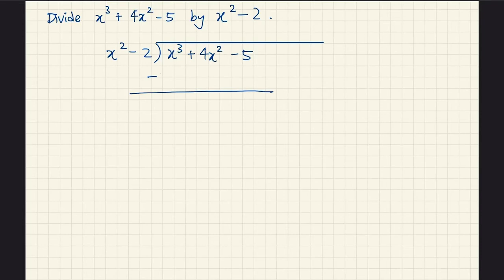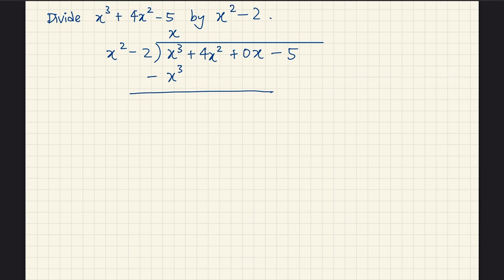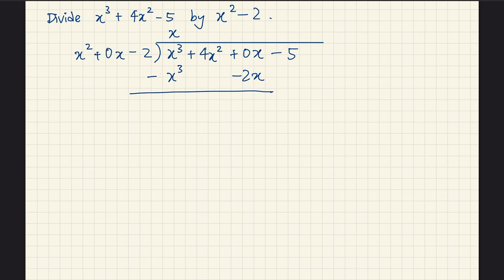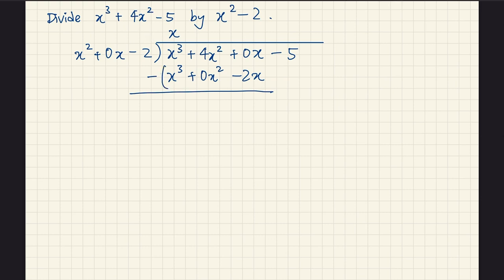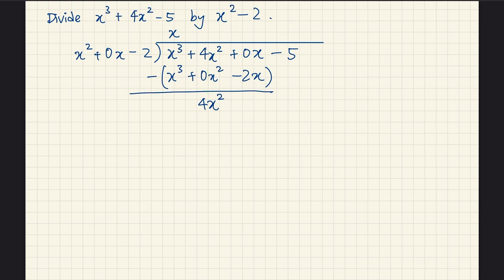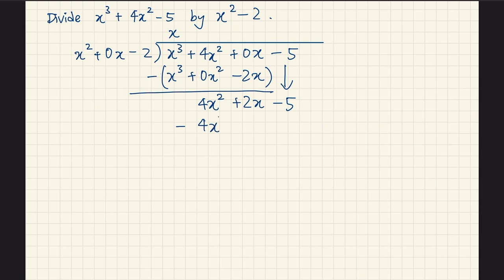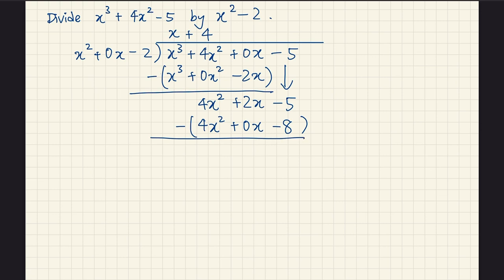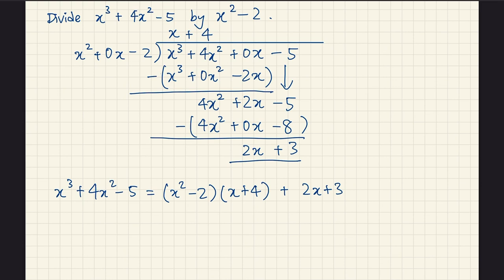Long Division Part TWO: What About Missing Terms???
Some of the tools I use for making this video:

Device: Apple iPad Pro 2021
Keyboard: Apple Magic Keyboard
Stylus: Apple Pencil 2
Notetaking App: Good Notes 5
Microphone: Boya BY-M3 Lavalier Mic